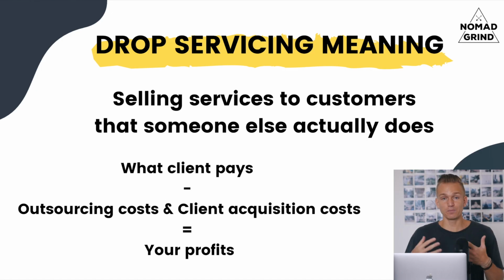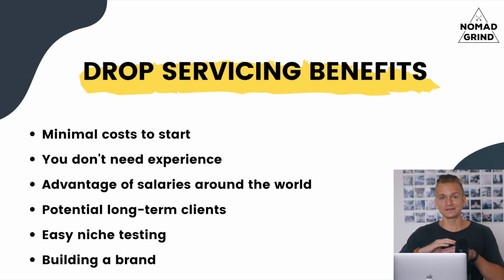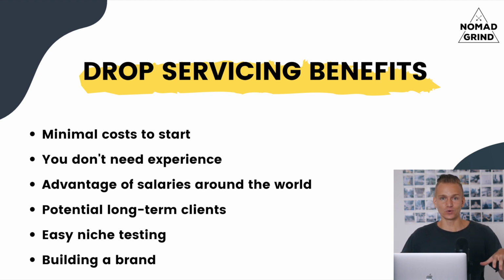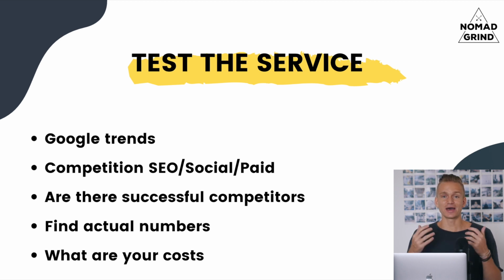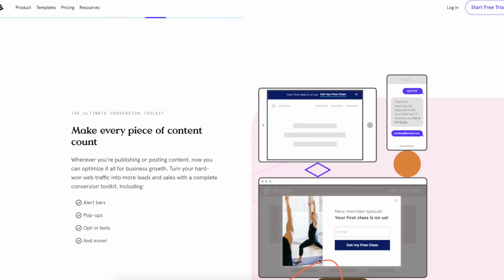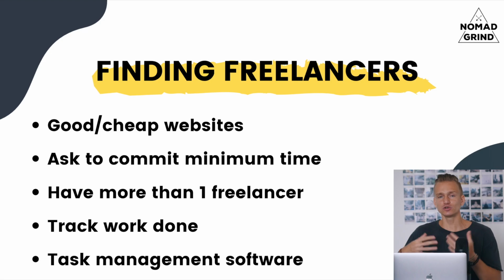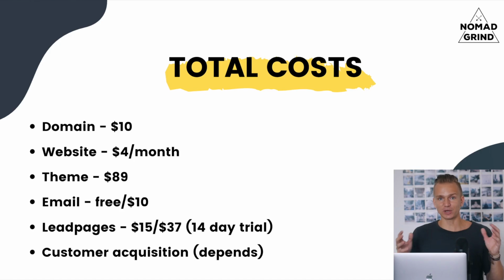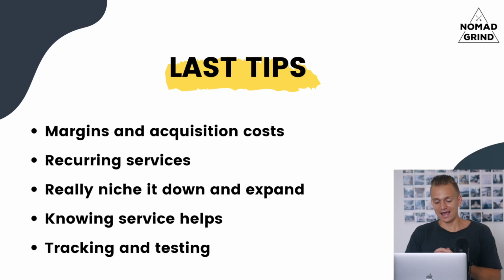How To Start Drop Servicing Business Step By Step 2024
In this video, I explain how to start drop servicing business step by step in 2024. Drop servicing is one of the best businesses to start for beginners in 2024 as it requires close to no money and skills. I answer the question of what is drop servicing, explaining the drop servicing business model, what exactly you need to get started and why you should not drop service on Fiverr. This guide includes explaining how to find a niche, test the niche, find good services, find clients, do marketing and so on... I tell you all of the necessary tools you will need for drop servicing and more. This is the ultimate guide for drop servicing.